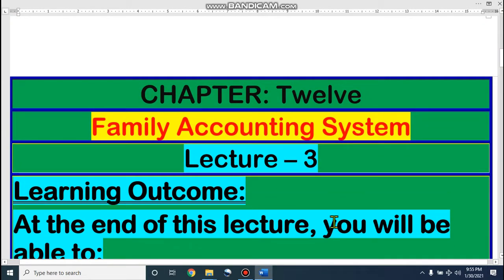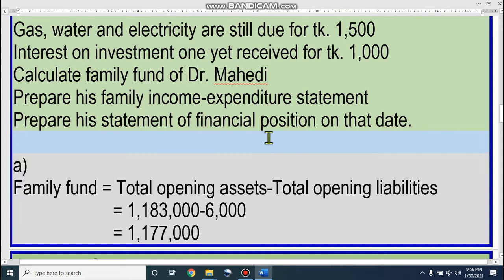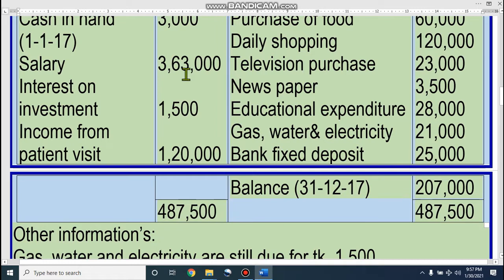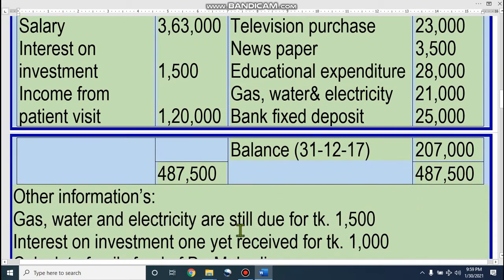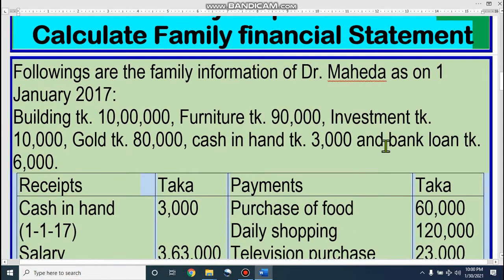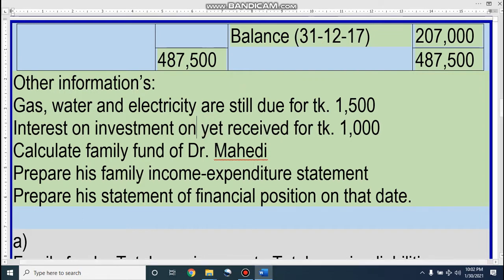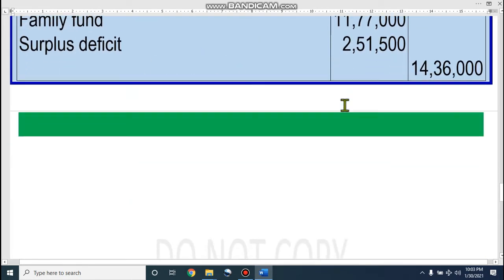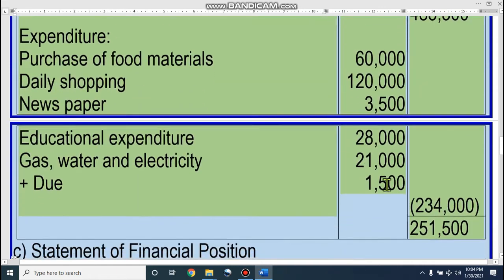Accounting Family Budget lecture - 3 English Version